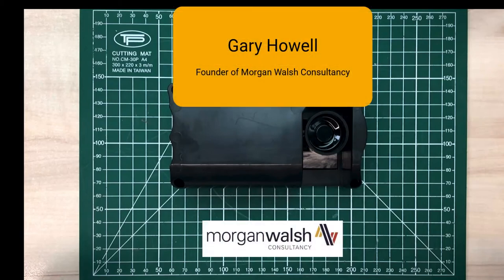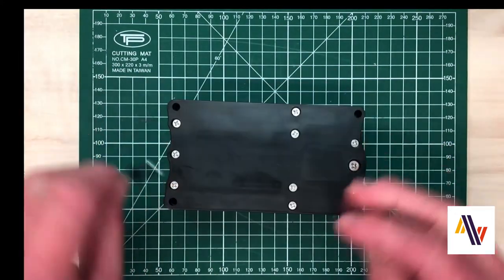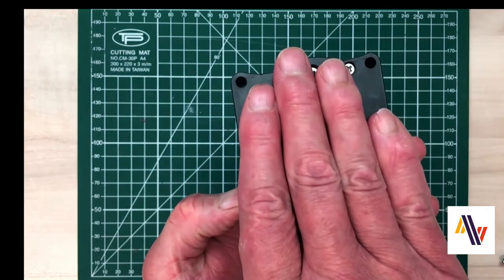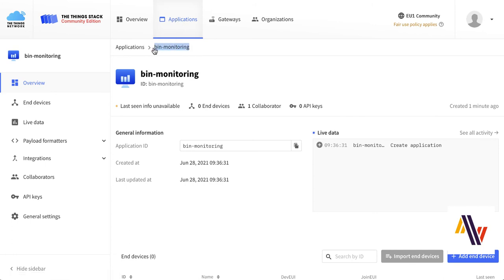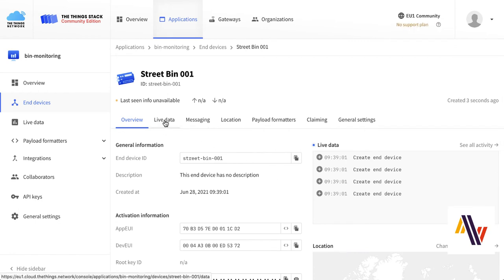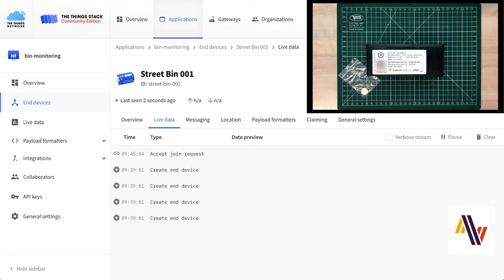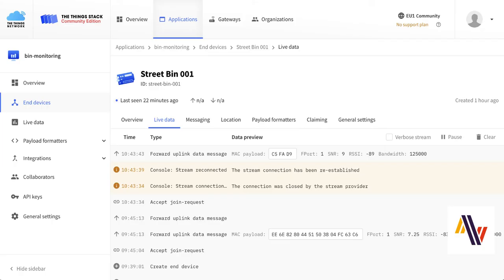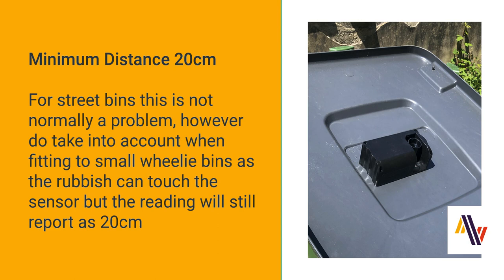Brighter Bins Sensor - Adding to The Things Network v3 and exploring mounting options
Walk through of adding the LoraWAN Brighter Bins Sensor from Smartends to The Things Network v3 and exploring mounting options.

Video provided by Morgan Walsh Consultancy for the LoraWAN community.  We provide IoT services for local government and commercial organisations.